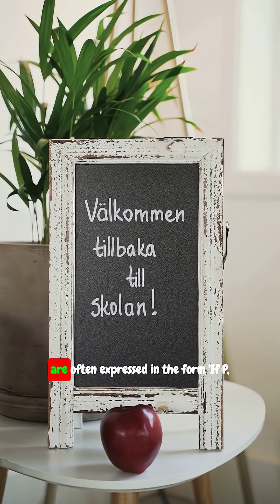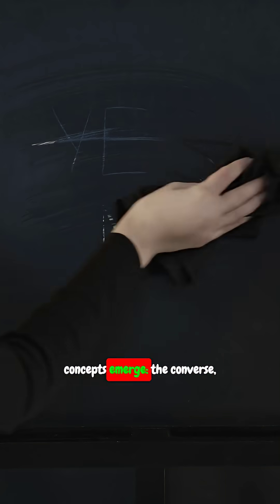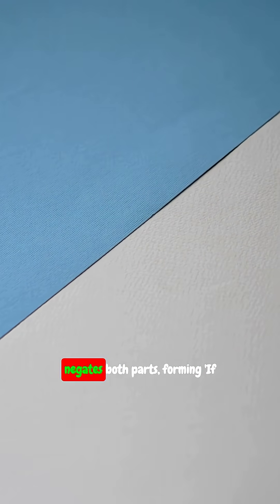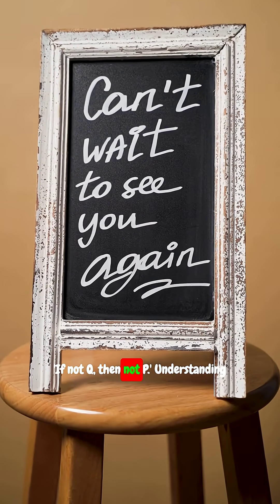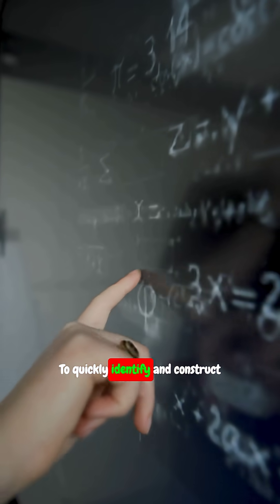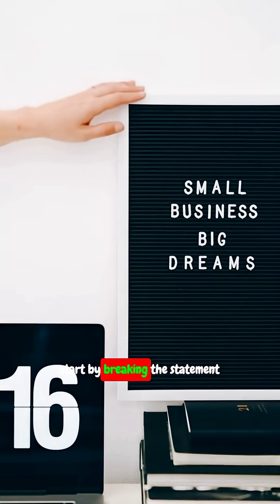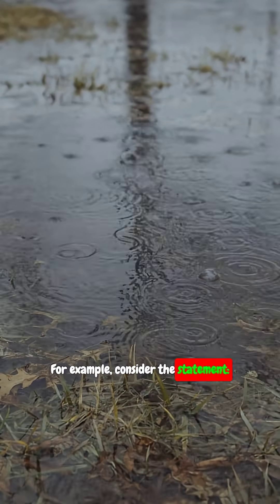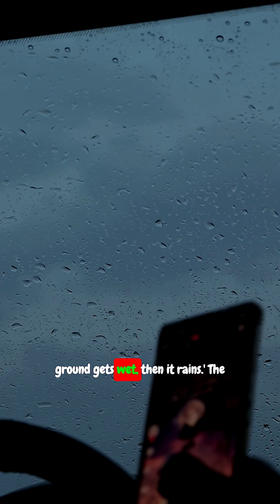Conditional Statements Explained